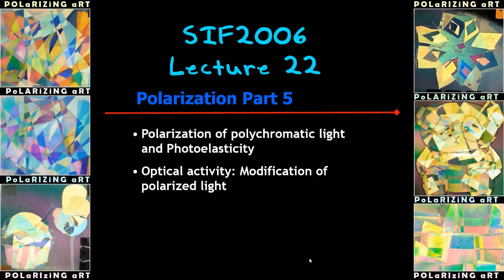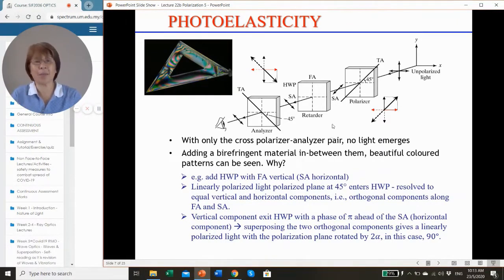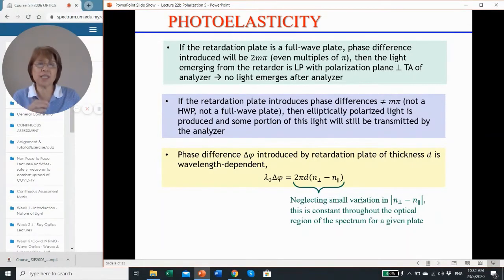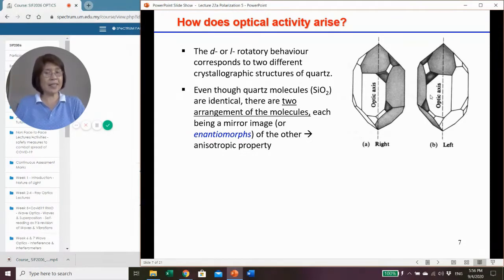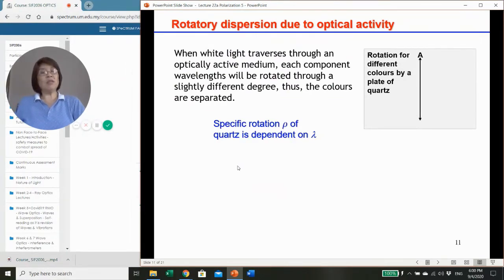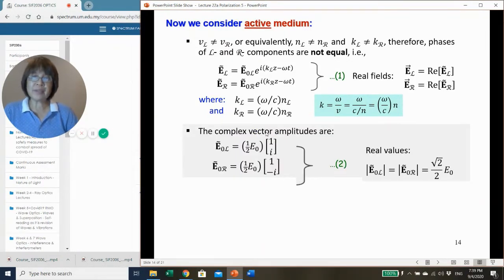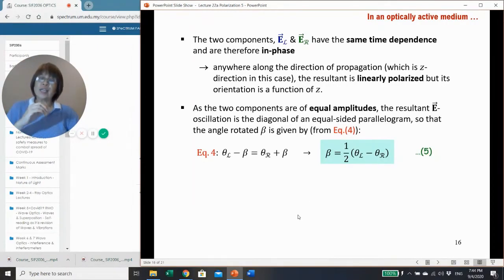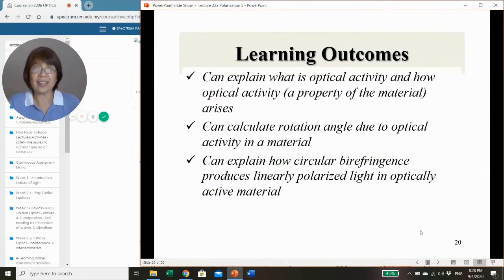SIF2006 Lecture 22 Light Polarization 5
Polarization of polychromatic light and photoelasticity
Optical activity: Modification of polarized light